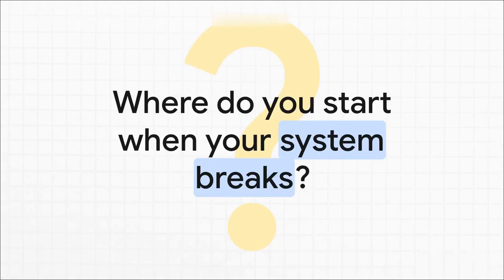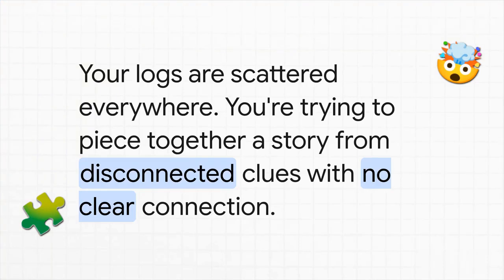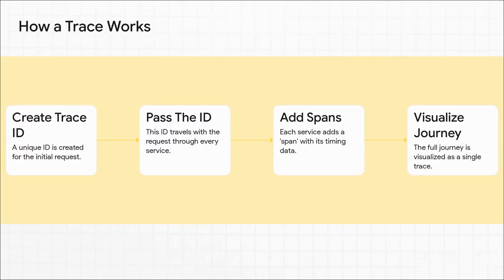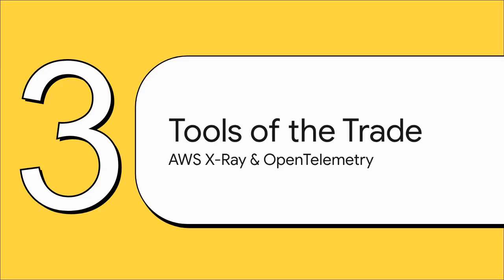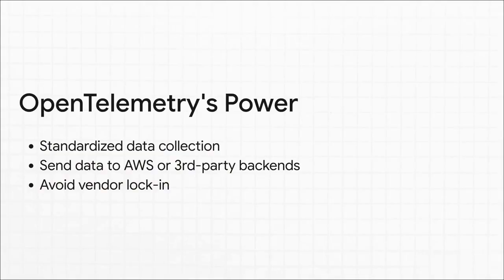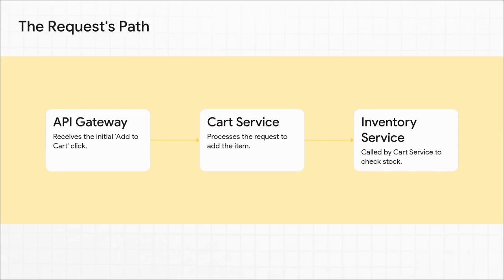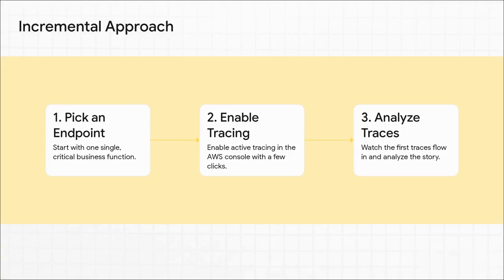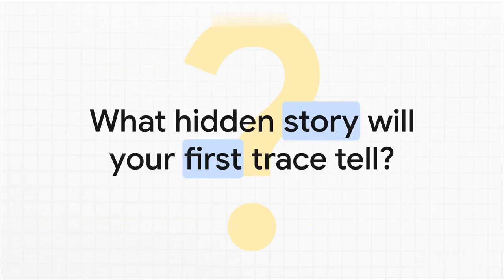Observability on AWS series 3/5 : Distributed tracing on AWS: X-Ray and OpenTelemetry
This video introduces AWS X-Ray at a conceptual level and how traces flow through Lambda, API Gateway, ECS/EKS. Explore more in Observability on AWS series